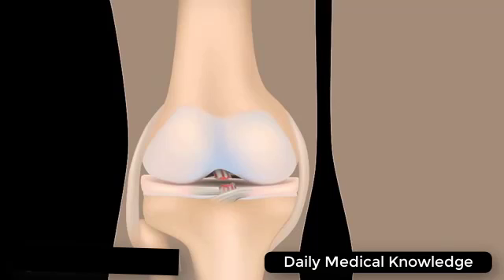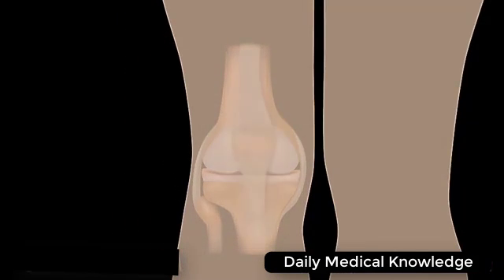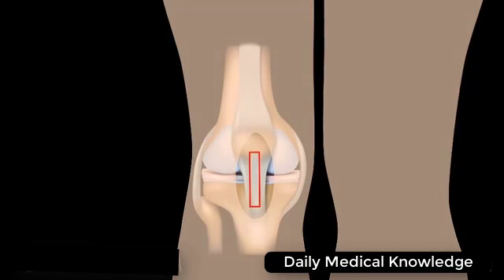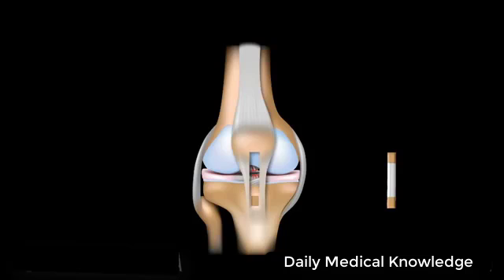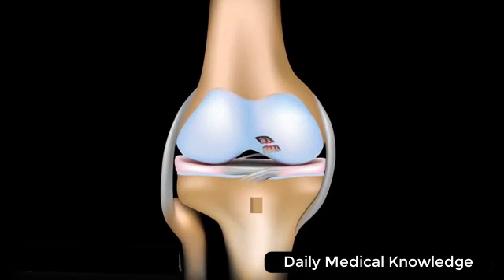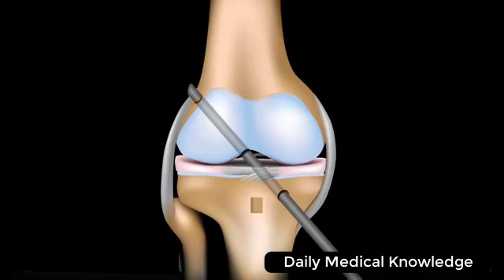ACL Reconstruction Surgery Animation